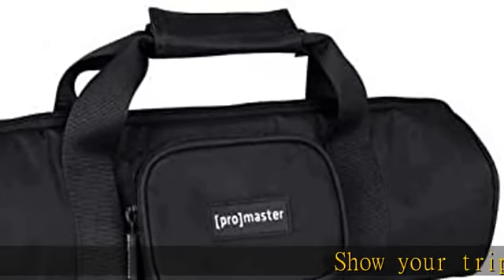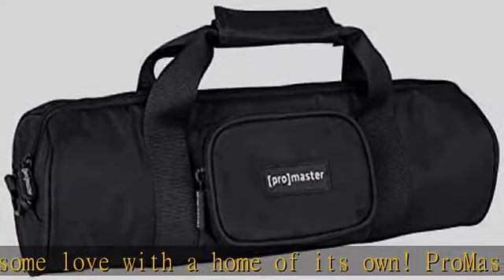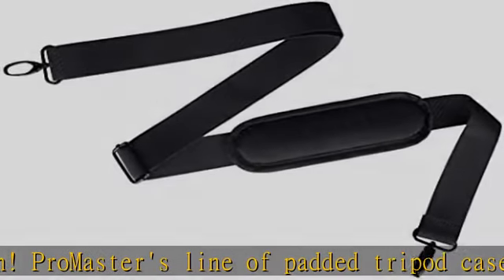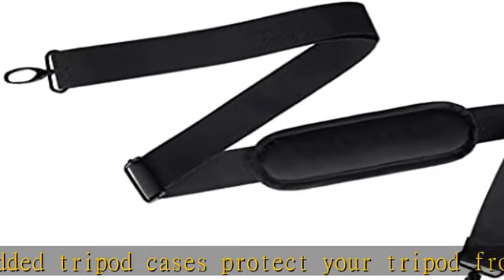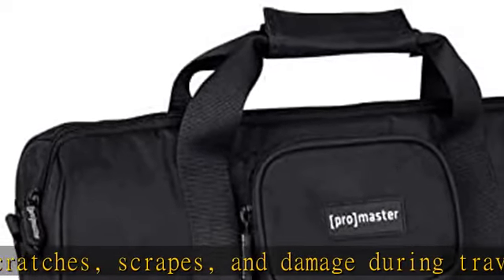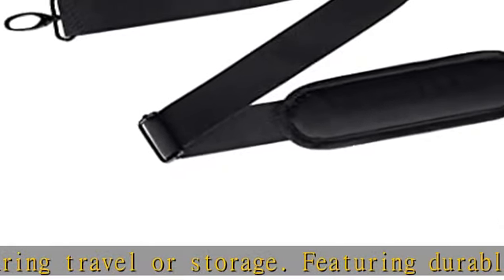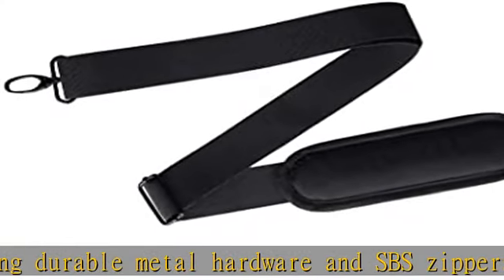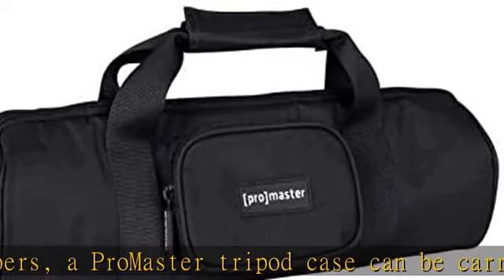Promaster 4987 TC-16-16 Tripod Case 4987